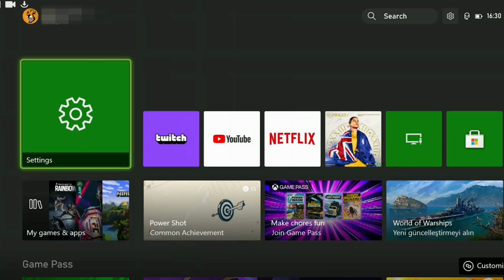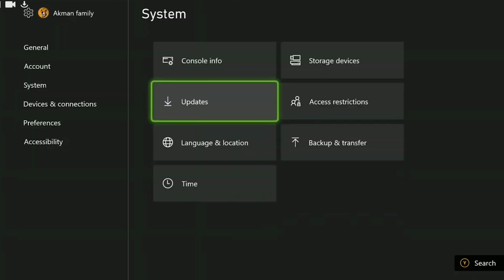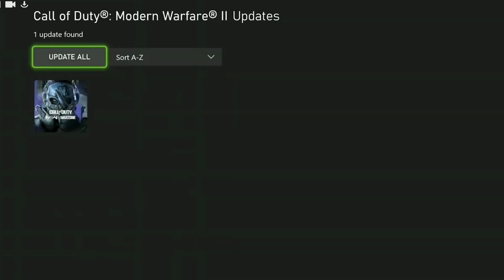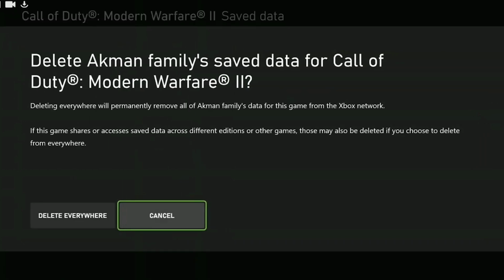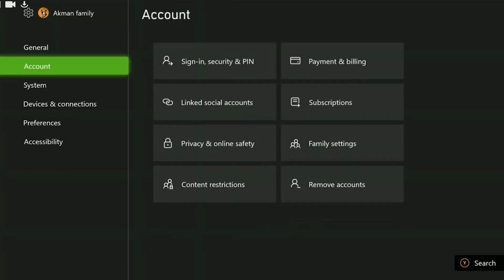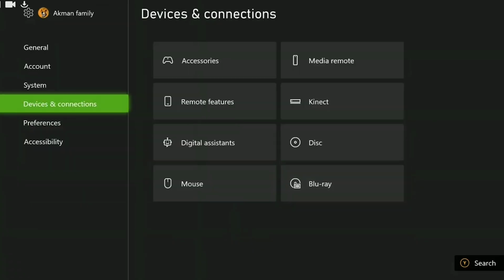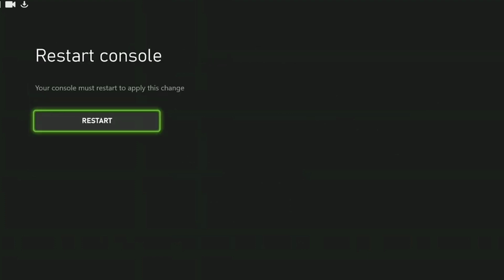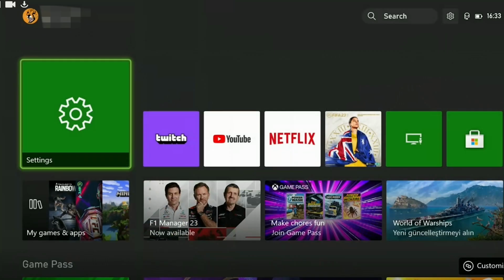FIX COD MW2 DEV ERROR 7186 XBOX ONE/S/X (Tutorial)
Here's how to fix cod mw2 dev error 7186. This error is searched as dev error 7186 xbox and xbox dev error 7186. And in this video I showed you how to fix dev error 7186 mw2 xbox with 2 different solutions

Video Parts:
00:00 Info&Intro
00:46 Update console&Game
01:27 Clear game data
01:55 Clear persistent storage
02:14 Clear alternate MAC address
02:47 Delete&Reinstall Cod
03:10 Ending&Outro